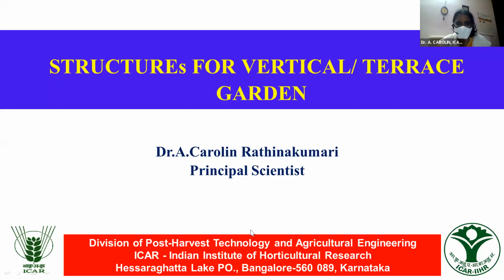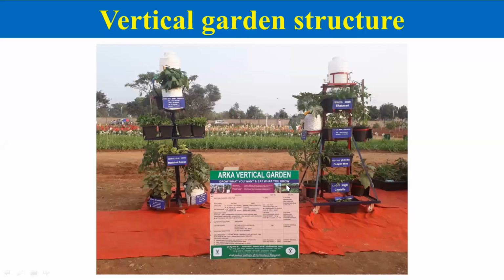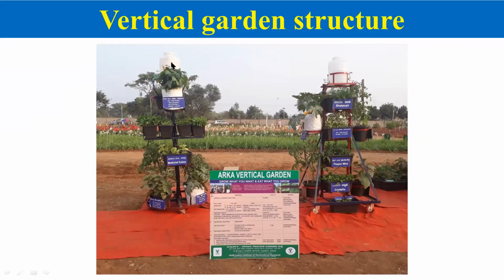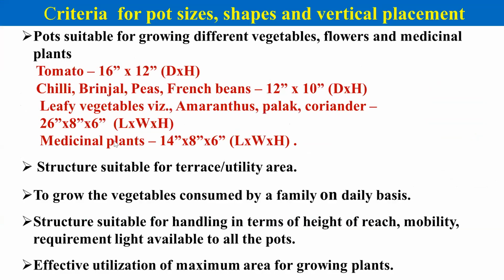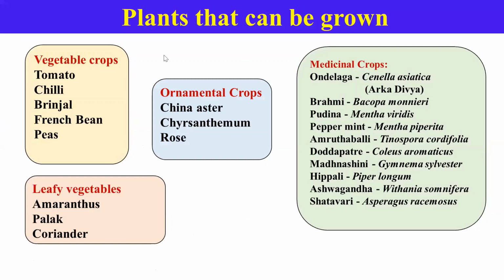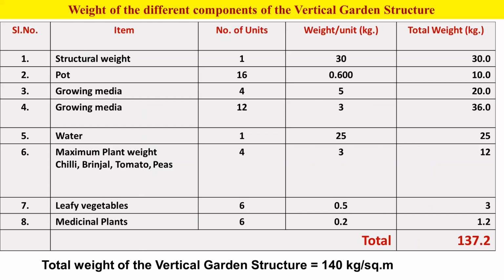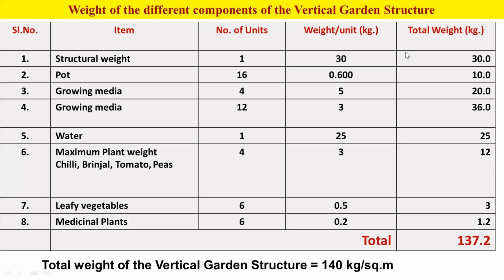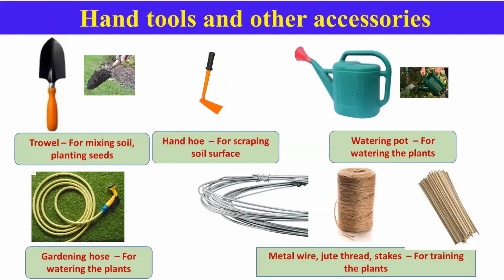04/09/2021 Dr. Caroline Ratnakumari, Principal Scientist, ICAR - IIHR Bengaluru.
Structure for Urban Agriculture